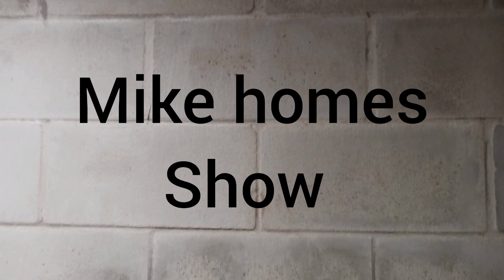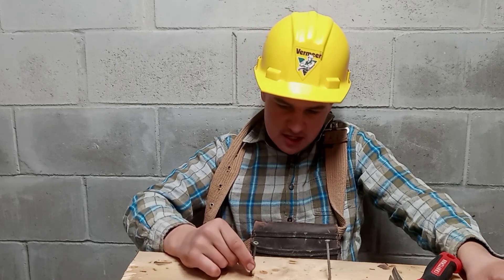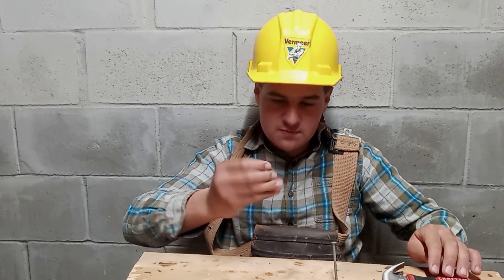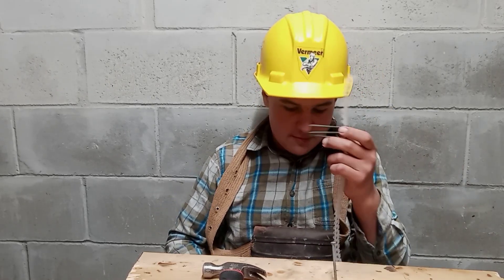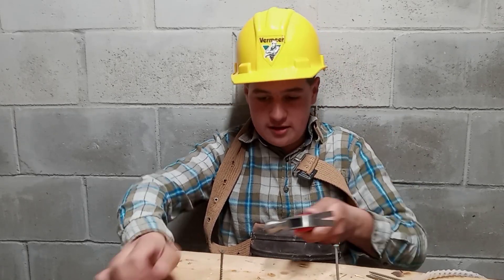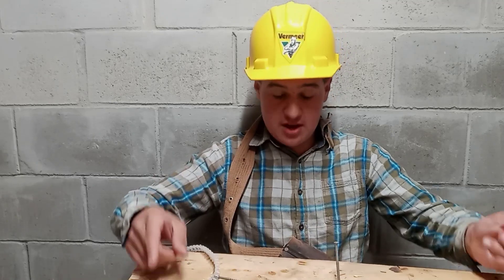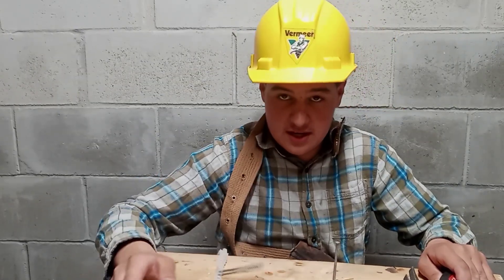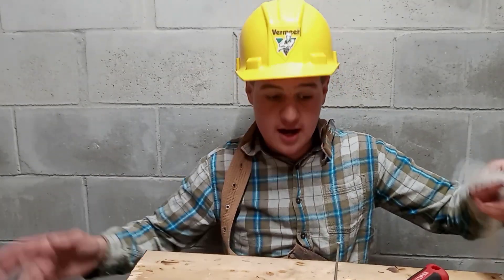screw versus nail Mike homies